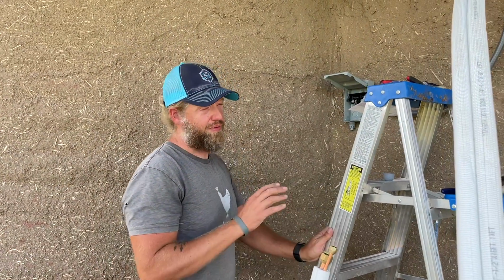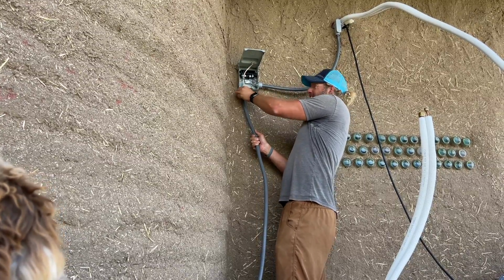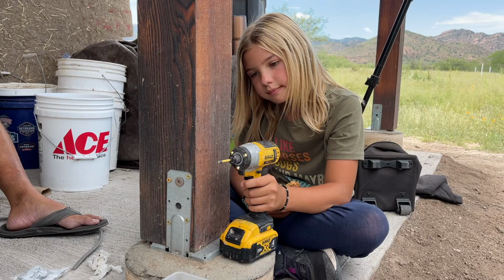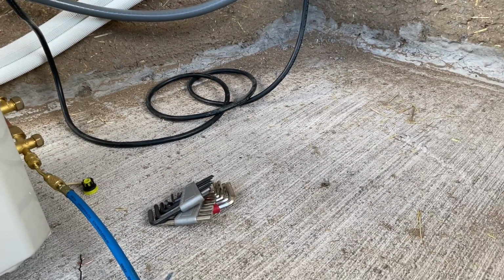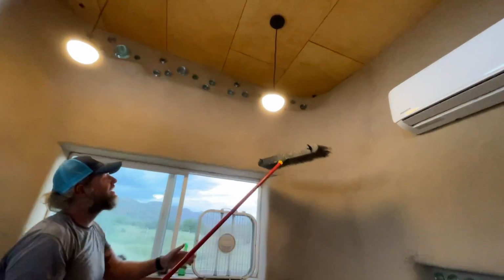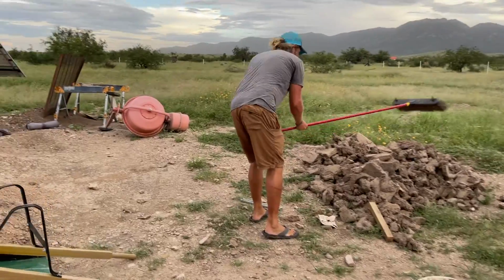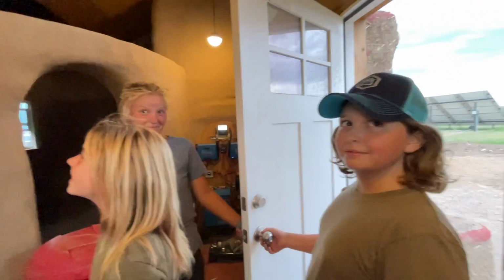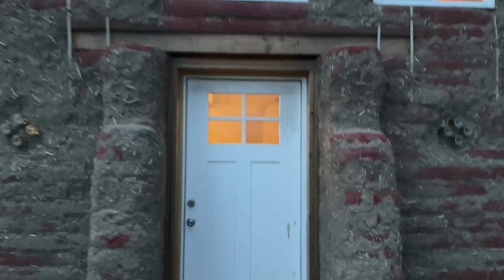Get This Shed Done - Day 14 - Mini Split Install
Day 14 - We installed our mini split! Wahoo! Cool air never felt so good. But it wasn't easy getting here. As always...there's problems along the way.

00:00 - Intro
00:24 - Day 14 Intro
02:35 - Mini Split Install
03:07 - Cleat Install Tip
05:52 - Storm Ruins Plans
06:19 - Next Morning - Peach Preserve Recipe
07:46 - Next Morning - Back to Installing Mini Split
08:22 - Coffee Shop & Hardware Store Run
09:53 - Copper Pipe Flare - Forgot Sealant
13:15 - Vacuum Mini Split
13:35 - Problem #1
14:56 - Problem #2
15:04 - Frustration Sets In - Watch our Animals Nap
15:24 - Mount the Outside Mini Split Unit
16:19 - Tarantula Drama
18:19 - Try to turn on the Mini Split
21:00 - End of Day 14 Wrap Up

LINKS//